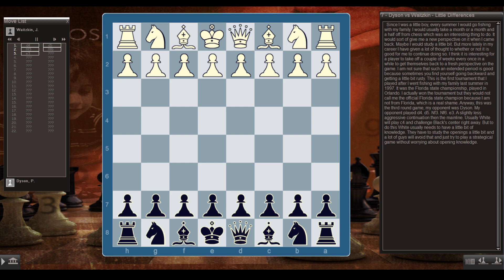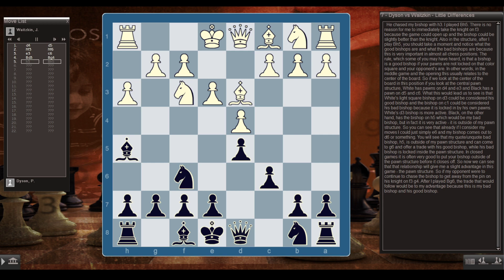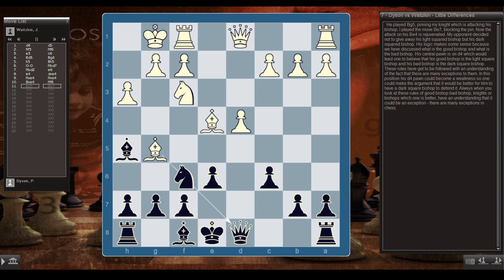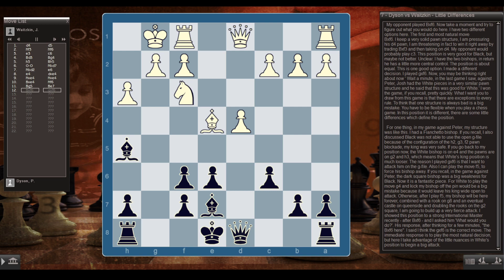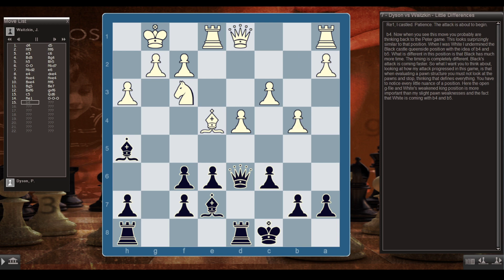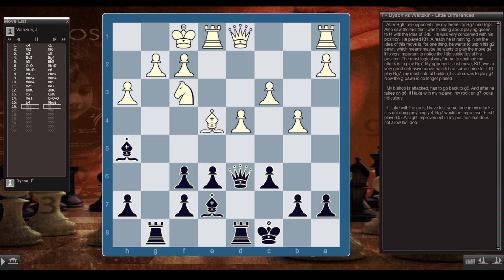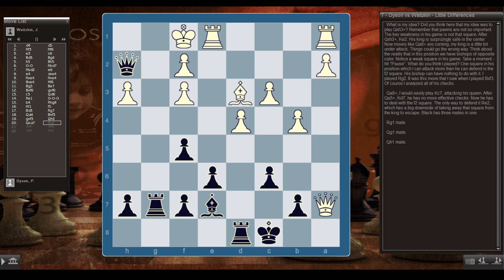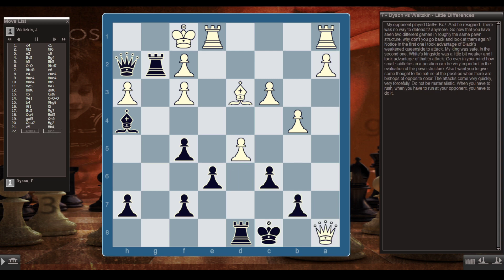Josh Waitzkin's Academy - Annotated Games - Little Differences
This is a full playthrough of Josh Waitzkin's "Annotated Games" lessons on Chessmaster Grandmaster Edition.